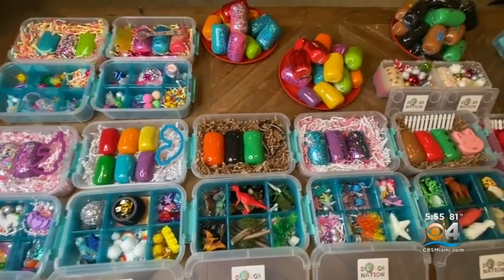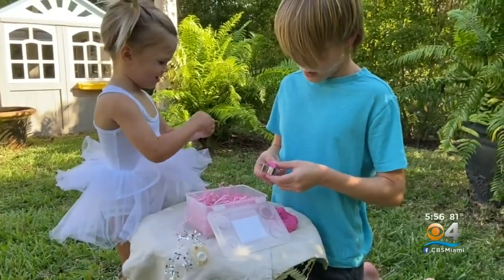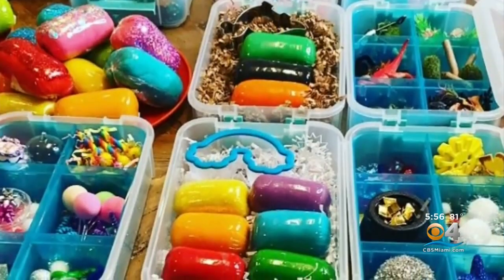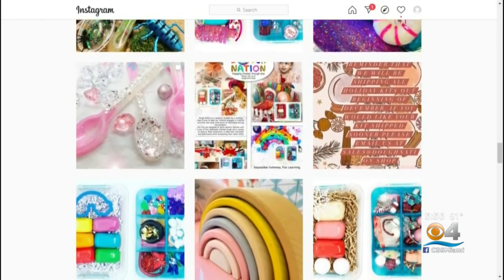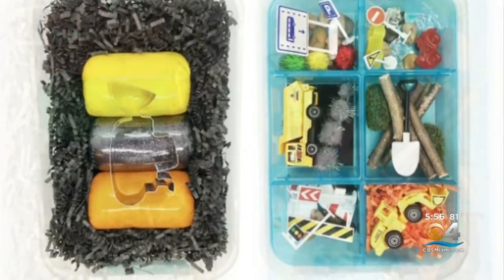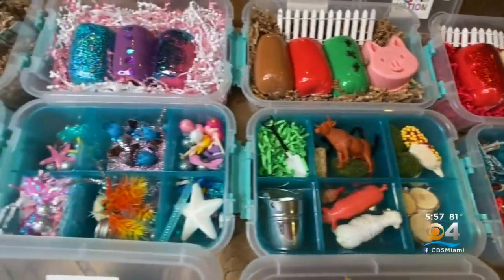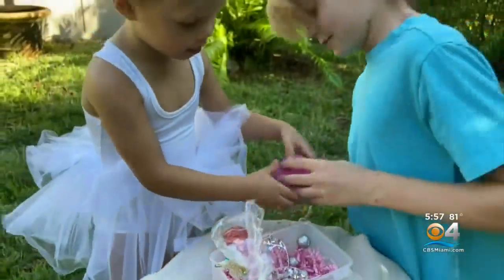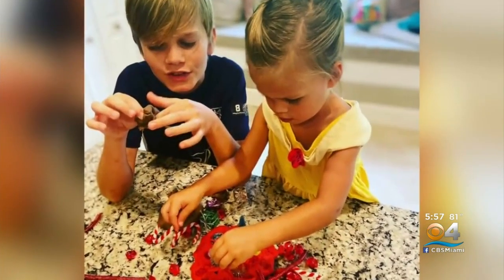'Dough Nation' Is A South Florida Mom's Answer To Keeping Kids Entertained & Away From Technology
CBS4's Lisa Petrillo spoke with Shannon Taccalite about "Dough Nation."